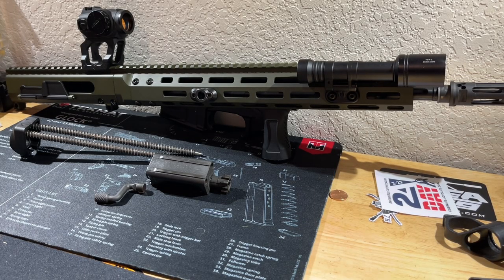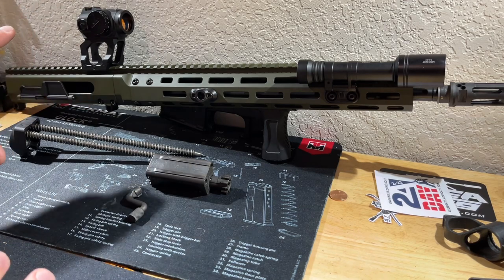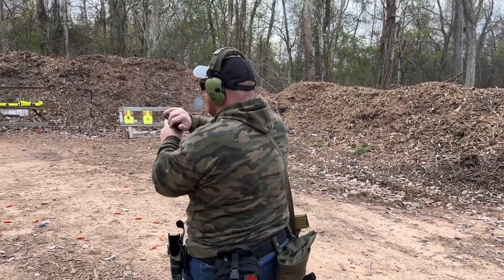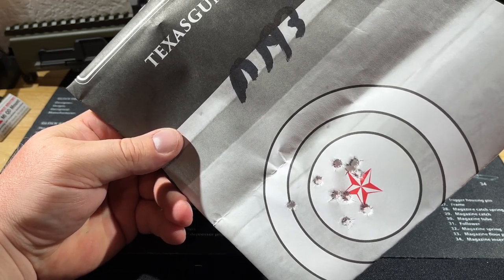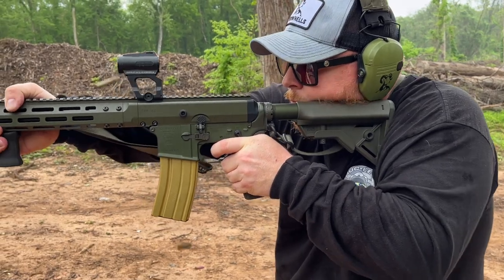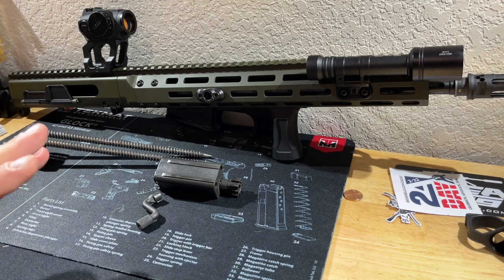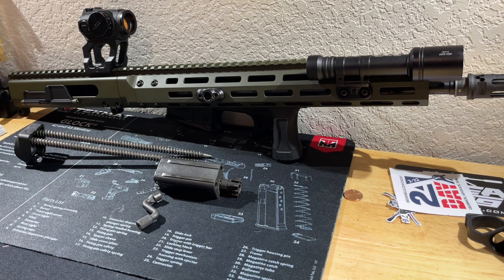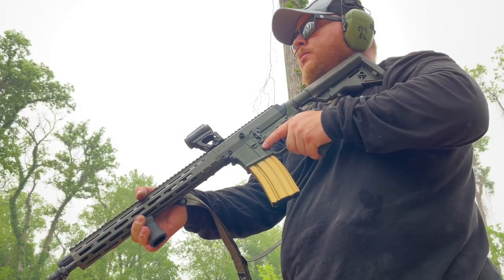Brownells BRN-180 Accuracy Testing! Black Hills 5.56x45 77gr OTM!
Hey guy, here we are testing the @brownells BRN-180!

Let me know what optics we should look at!